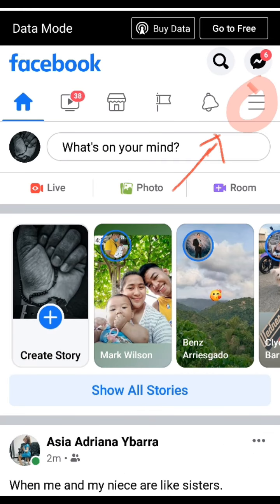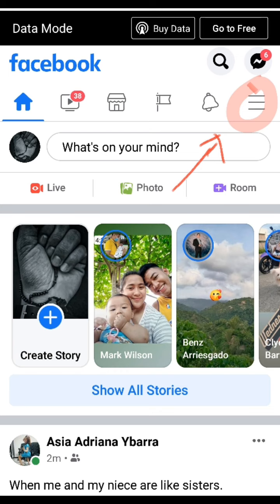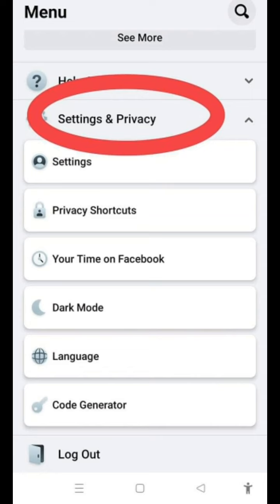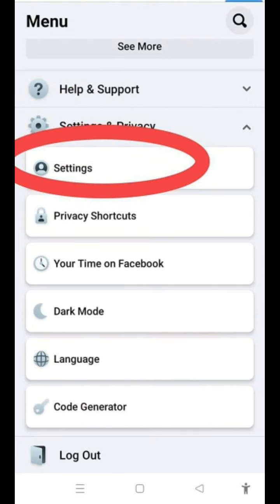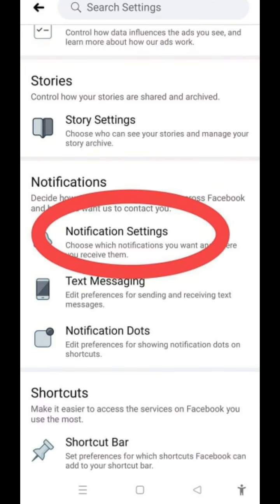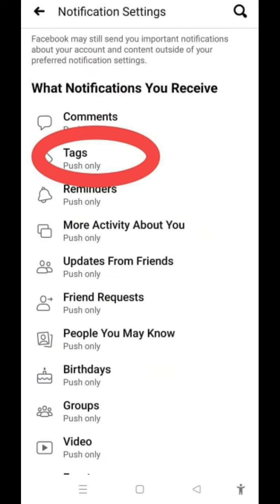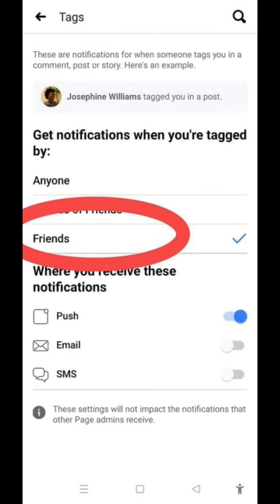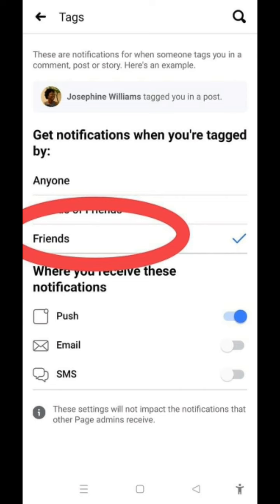PARAAN PARA MAIWASAN ANG ANONYMOUS TAGS SA FACEBOOK ACCOUNT.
Nabiktima ka na rin ba ng mga tags ng mga fakes account or mga taong hindi kakilala sa facebook? Simple lamang guys ang paraan para di ka na ma tags ng mga fake accounta na ito.